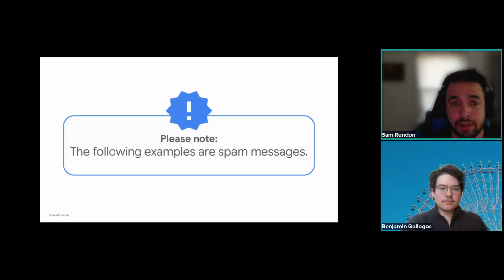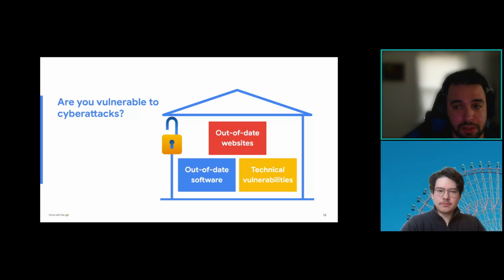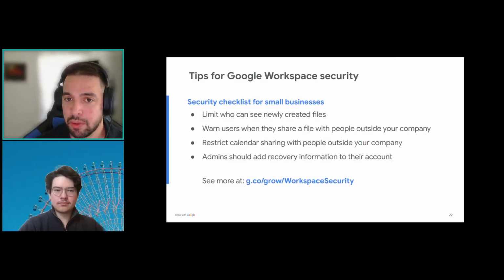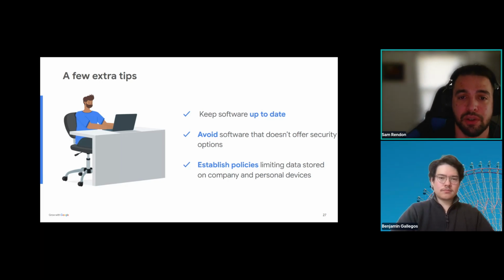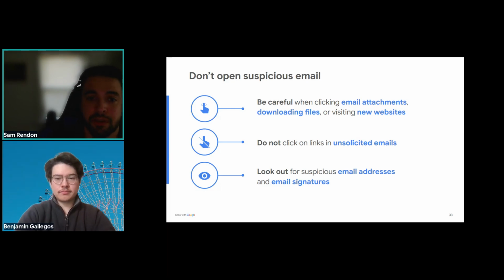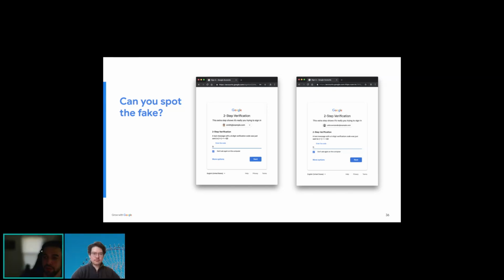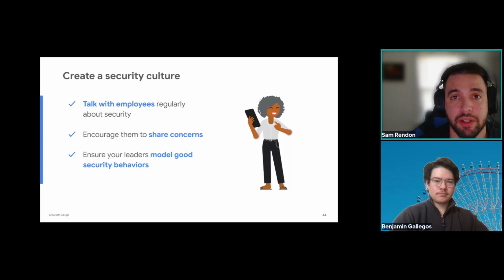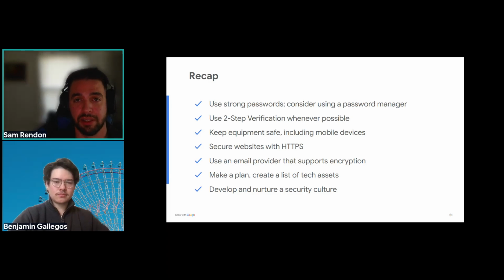How to Protect Your Small Business Online | Cybersecurity Guide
Cybersecurity is an important issue for businesses of all sizes. In this workshop, we’ll introduce the basics of online security and how it applies to your business and customers. You’ll learn ways you can identify common digital threats and steps you can take to protect your business. You’ll walk away with practical tips and tools to increase your business’ cybersecurity, as well as learn about the Google Cybersecurity Career Certificate to help your employees build skills in this space.